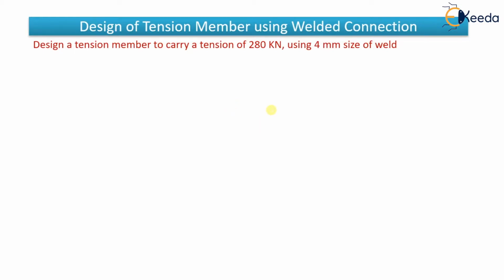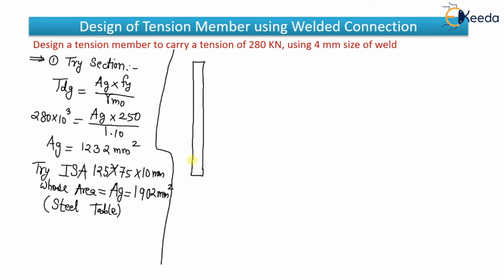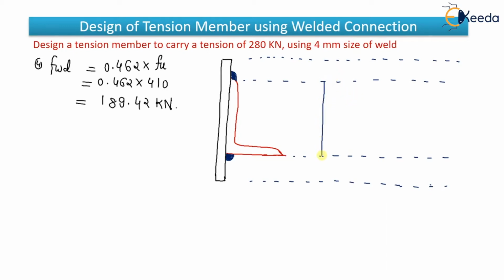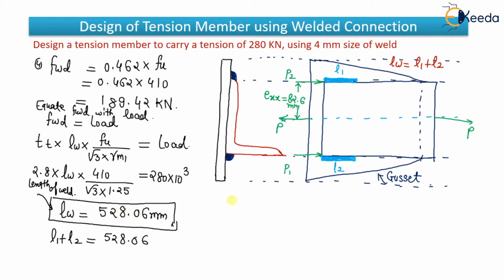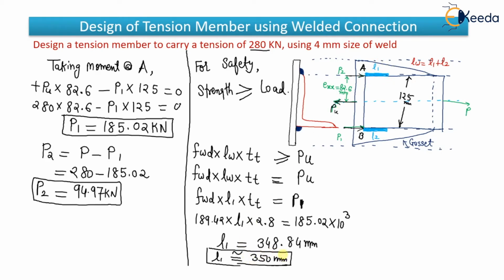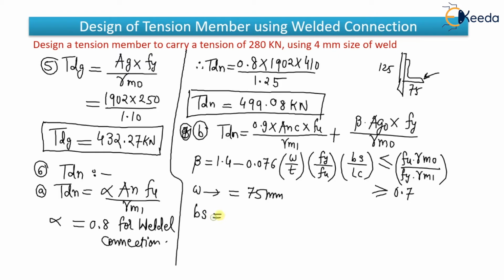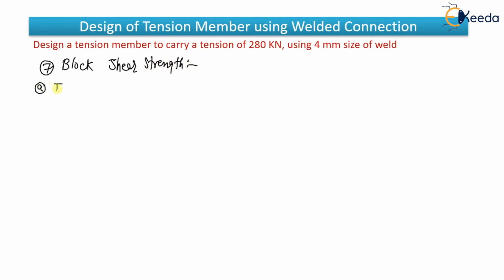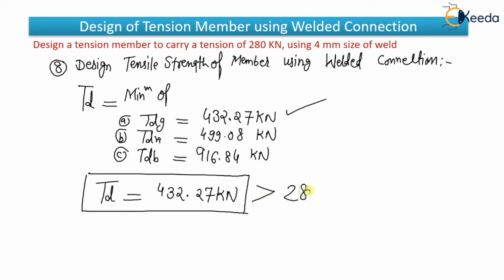Design of Tension Member using Welded Connection - Design of Tension Members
Video Name -  Design of Tension Member using Welded Connection

Chapter - Design of Tension Members

Happy Learning